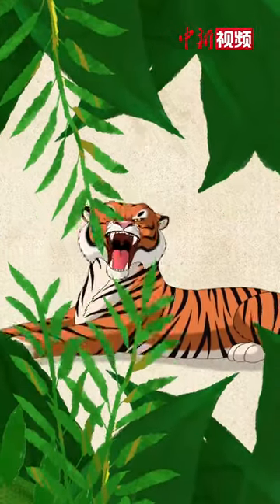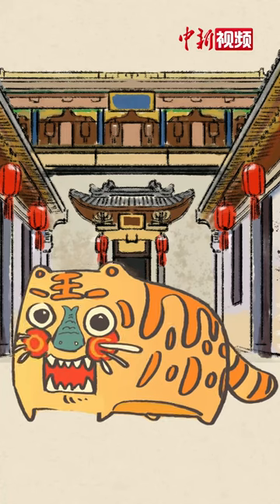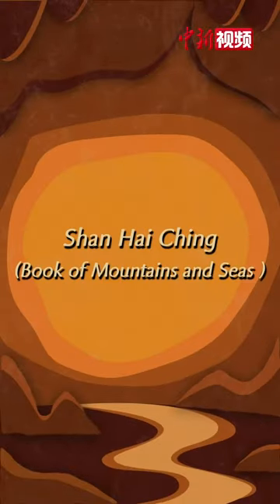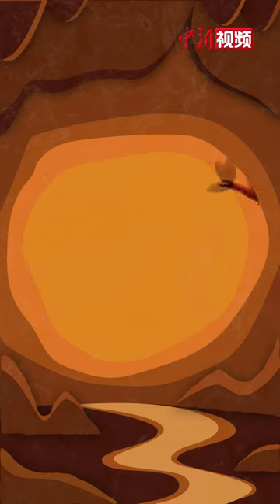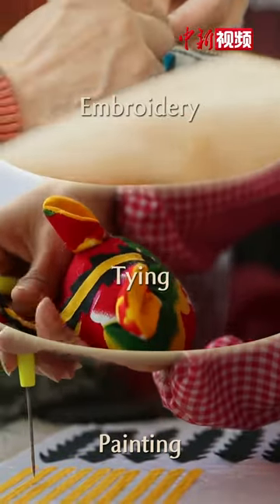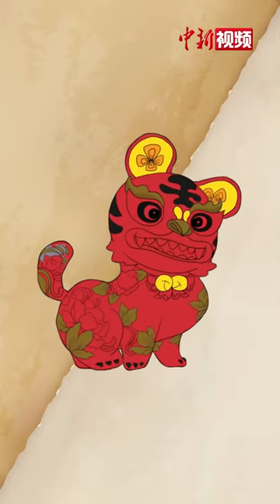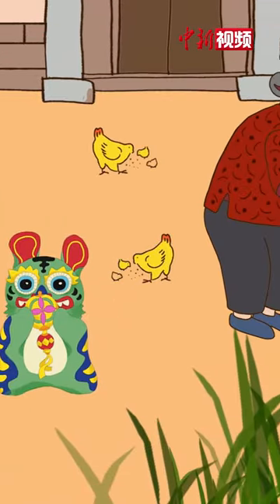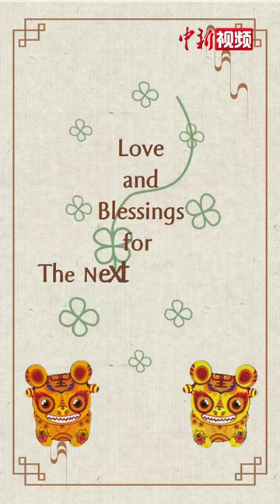Cloth Tiger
The tiger is the majestic king of beasts,
        but have you seen how cute they are?
        Look at this cloth tiger-
        big head, big eyes, big mouth and big tail.
        It does not lose the might of the tiger, but also reveals a bit of childish innocence.
        Cloth tiger is a traditional Chinese needle and thread craftsmanship,
        originated from the ancestor's worship of the tiger.
        Shan Hai Ching
        (Book of Mountains and Seas）
        The legend has it,
        that two god brothers led a group of tigers to fight against evil spirits,
        and preserved the sacred tree and peaches, benefiting the people in one area.
        The tiger's reputation has thus been made,
        and it has become a symbol of strength and bravery.
        The production of cloth tigers includes cutting, sewing, furnishing, embroidery, tying and painting.
        Various materials and craftsmanship are used.
        They are often made with cloth or silk,
        stuffed with cotton or grain bran,
        then the facial features and stripes are painted.
        The older generation makes cloth tigers,
        as toys and ornaments for children.
        They are Chinese children's 'teddy bears',
        furnishing their childhood and witnessing their growth.
        They also embody the ingenuity and originality
        of Chinese women.
        Every stitch is full of love and blessings for the next generation.